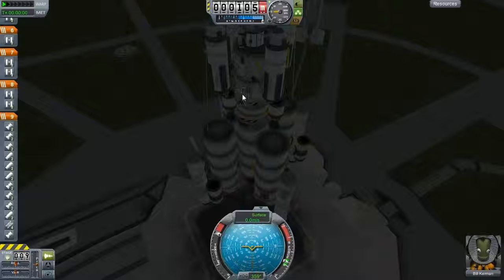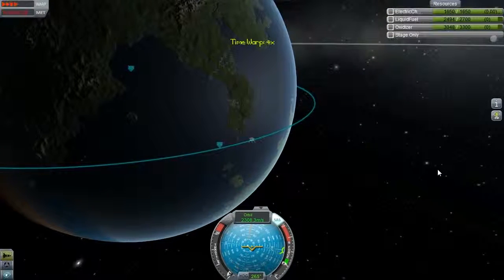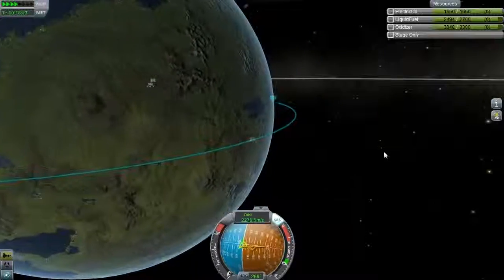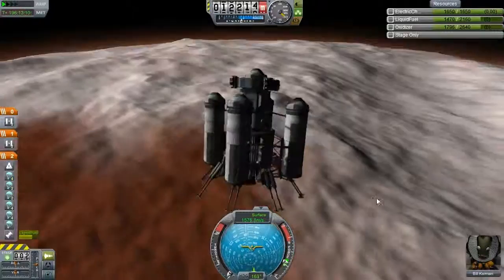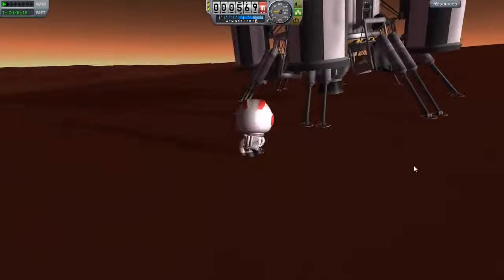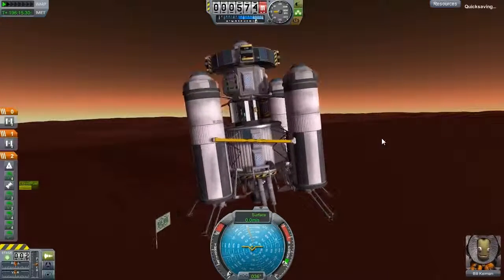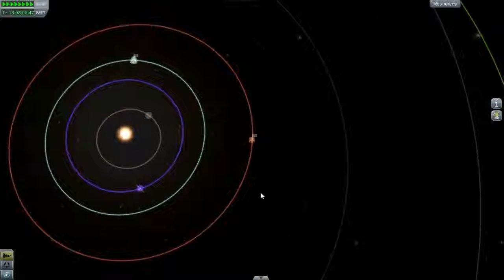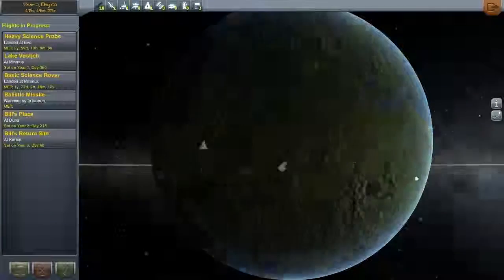Kerbal Space Program - Career mode #6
Bill takes an epic voyage of discovery to Duna.